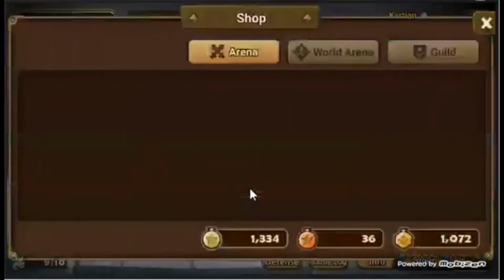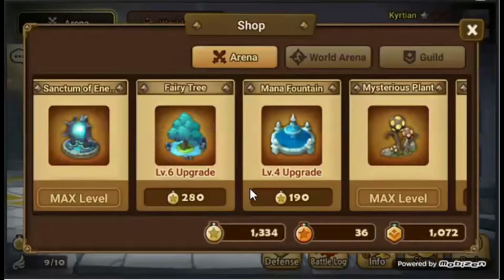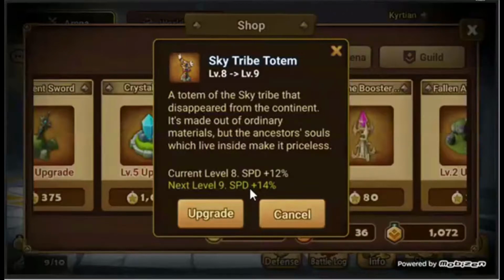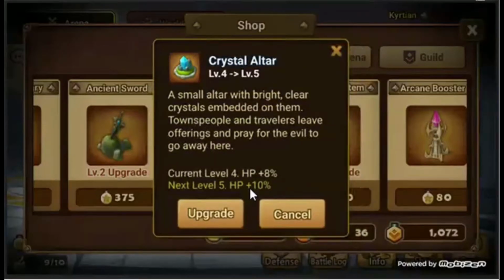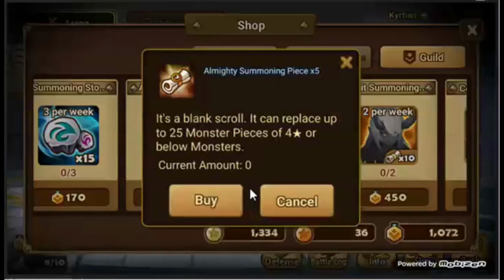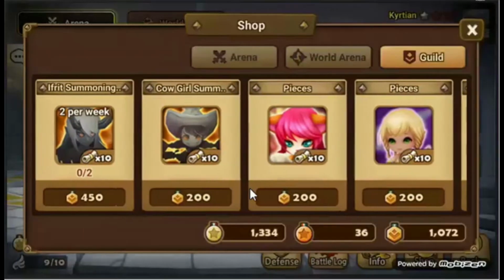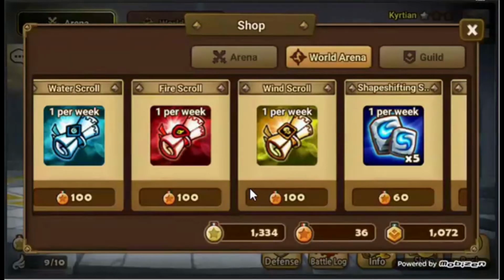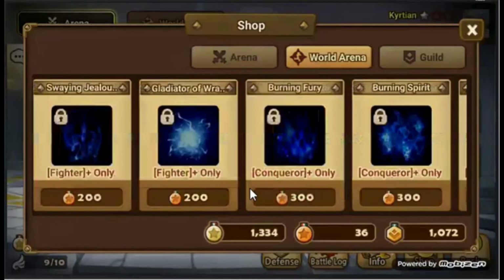PVP shops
Join me as I look at the PVP shop items and priorities to buy.
(New microphone!)